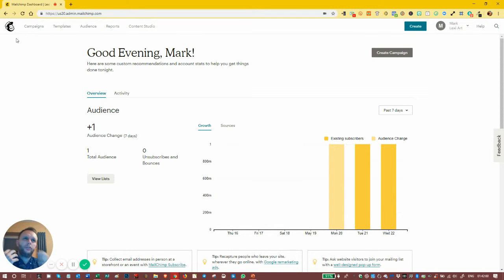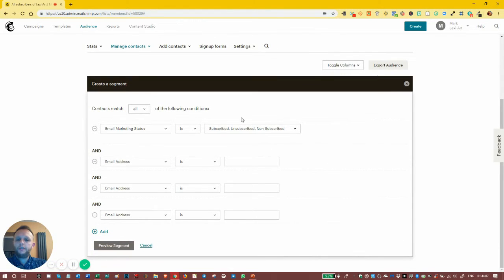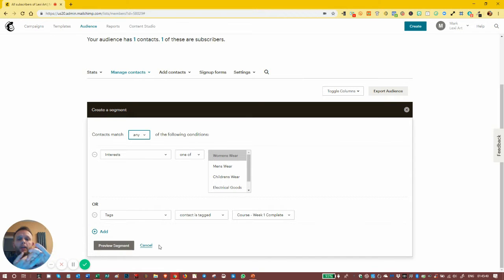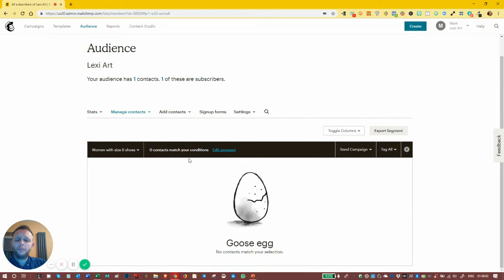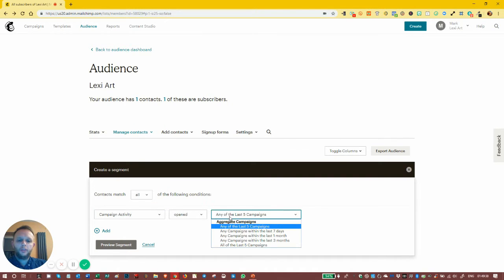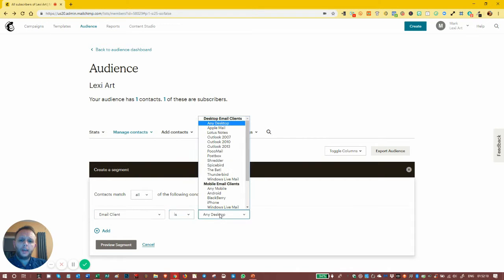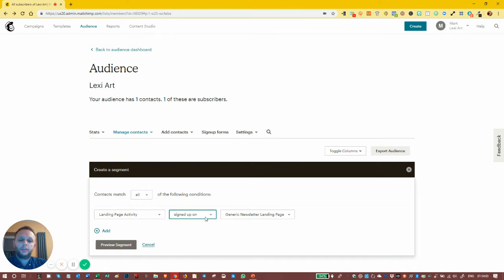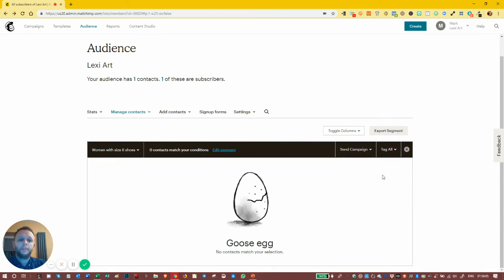Mailchimp 15 Segmentation